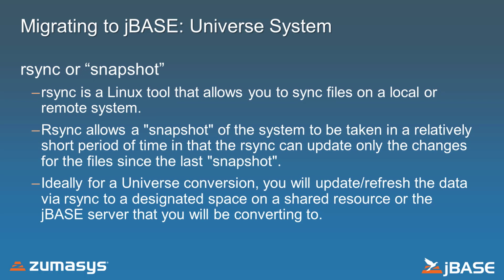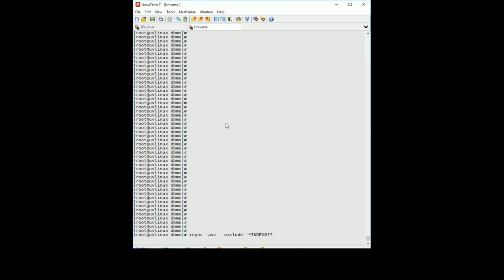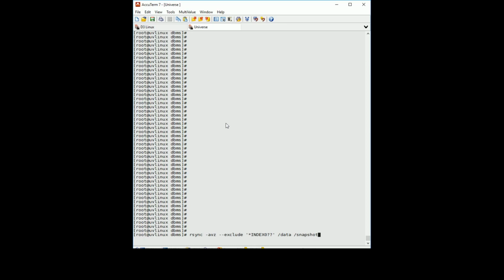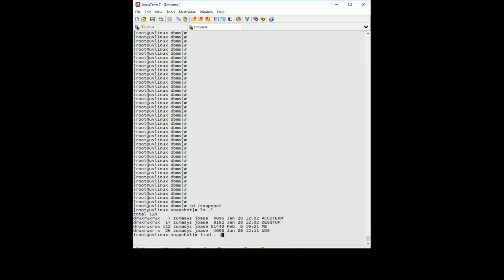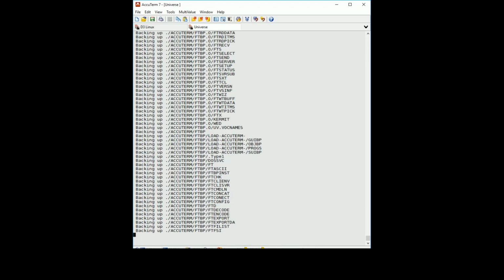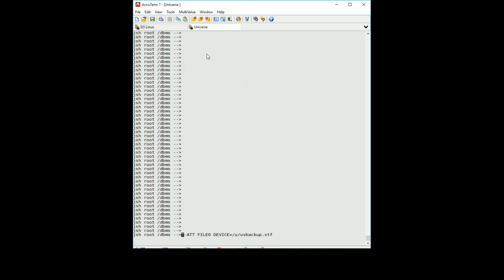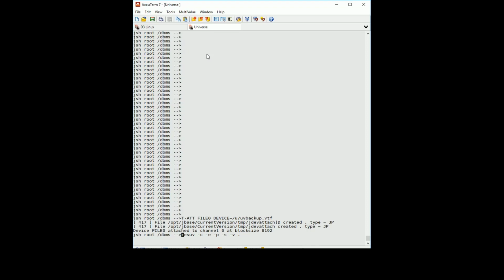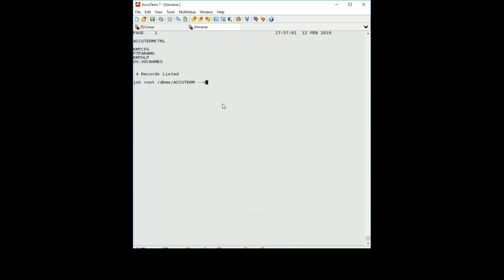Migrating to jBASE: MultiValue Universe System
In the third video of a multi-part series on converting your pick multivalue application to jBASE, Zumasys MultiValue Engineer Dan Ell walks you through how to configure, backup and restore your Universe (U2 or UV) data onto a jBASE System.

Migrating to jBASE
- Video #1: Migration Preparation
- Video #2: Migrating to jBASE from D3
- Video #3: Migrating to jBASE from Universe
- Video #4: Converting data to jBASE